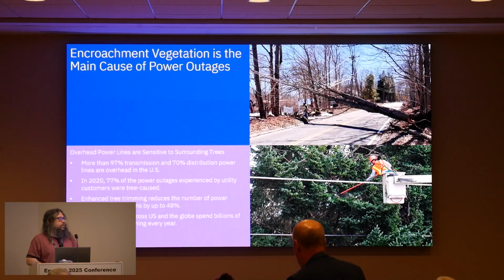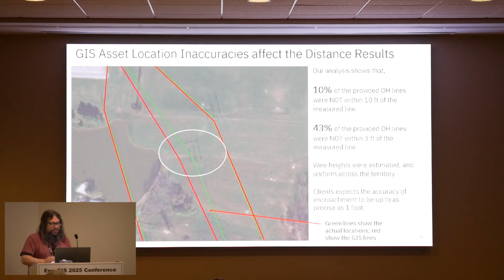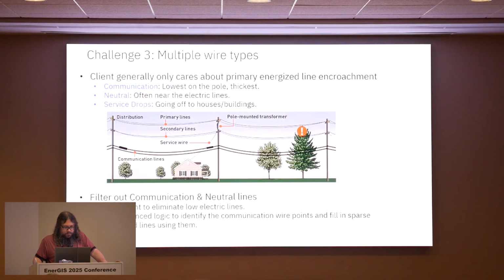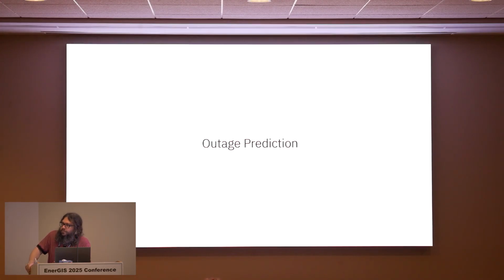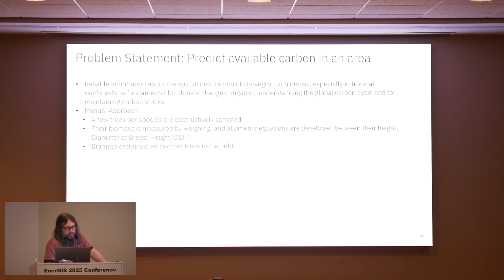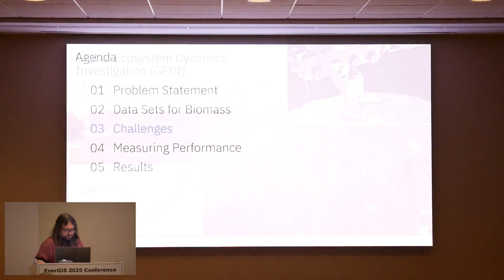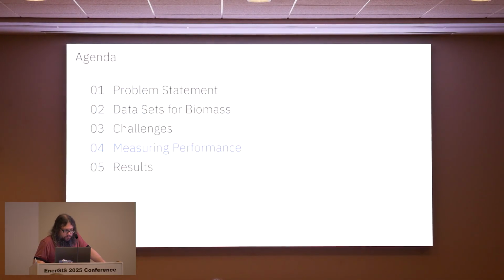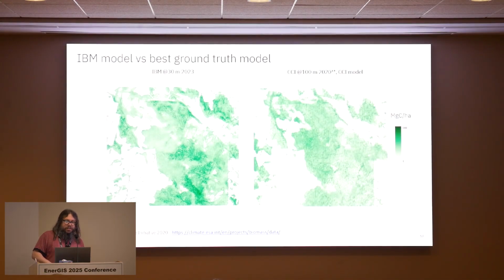Talk #4 - Harnessing Geospatial Data and AI for Innovative Solutions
Steve Meliksetian of IBM discusses the use of AI  for innovative solutions especially focusing on Vegetation Encroachment on Powerlines & Nature Based Carbon Sequestration